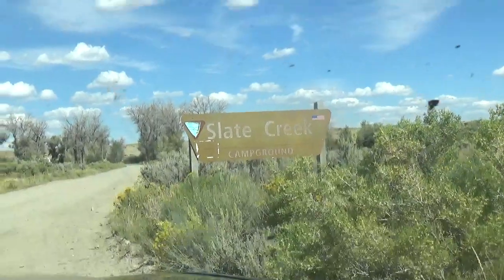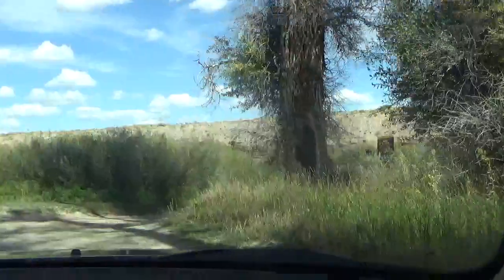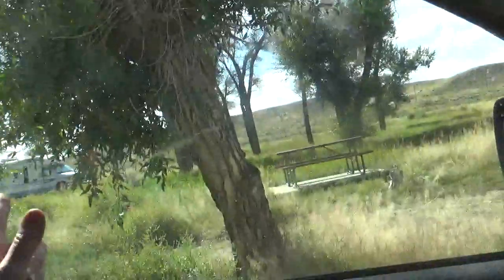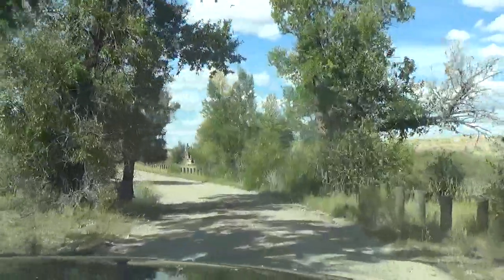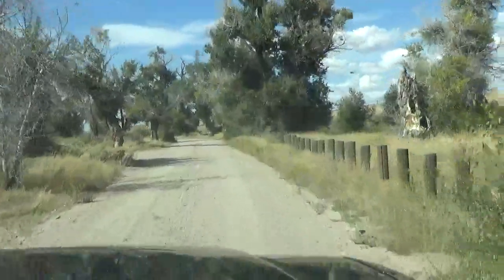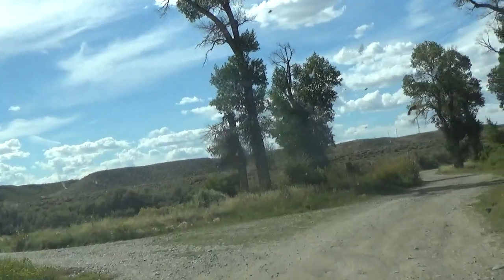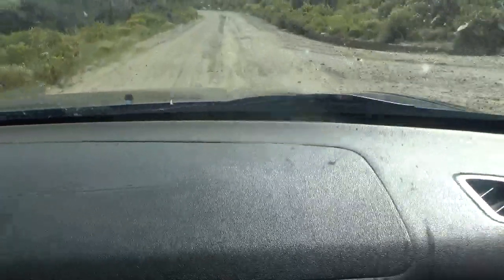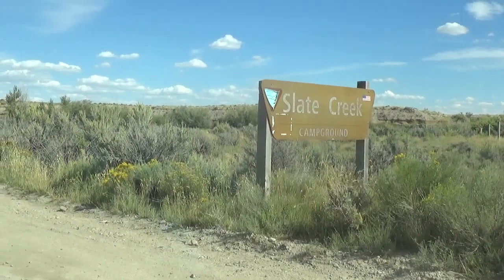A Campground near La Barge , WY. A Guide to Lesser Known Campgrounds in the American West S06E191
SLATE CREEK CAMPGROUND /  FONTENELLE (BLM)
I  hope  to  illustrate   some  of  the  lesser  known  places  that  one  can  camp  in  the  Central  Western  states. There   are  many  campgrounds and  other places  which  relatively  unknown  or overlooked  which  I  feel  would  be  of  interest  to  tourists /  vacationers and  both  tent campers  and  RV'ers.
            I  found  many  of  these  places  to  camp   with  Google's "camping near _______"  search  terms.  I  was  amazed  how  many  small  towns  and  state/federal lands  allow  camping.  In  addition,  Colorado, Wyoming  and  Idaho  publish  very  complete  guides   to  lesser  known  campsites. I  only  listed  and filmed  the sites  which  were  not  USFS  or the National  Park System. As  we  traveled,  we  found  quite  a  few  and  I  made  sure  to  record  them  on  video  to  share  with  all  of  you.
           However,  one  must   take  care  in  selecting  these  sites.  Sometimes,  it  is  only  a  dirt  lot  with  no  services  and  no  bathrooms  suitable only for  self-contained RV  units.  Others,  are  down  narrow  rough  roads  suitable   only  for  SUV's  and  trucks.   Finally,  and most  importantly  I   review  and  rate  how  good  I  thought  these  campsites  are  and  how  suitable  it  is  to  tent camping. Sometimes  they  are  true  undiscovered gems  which   are  little  used  or  unknown  outside  the  local  community.